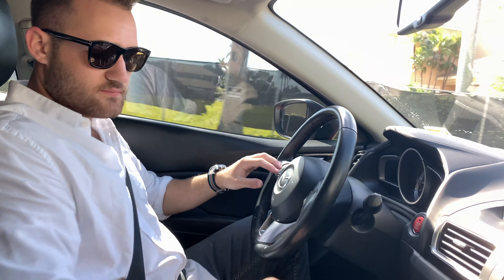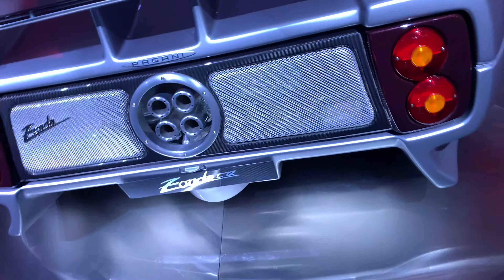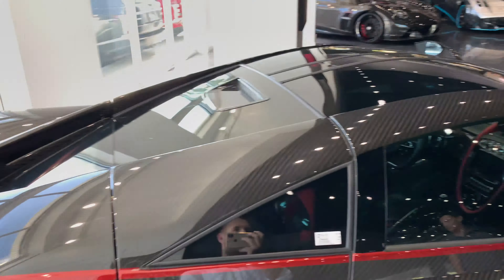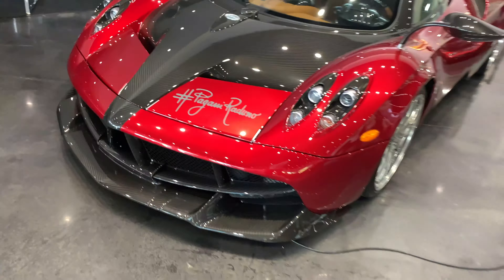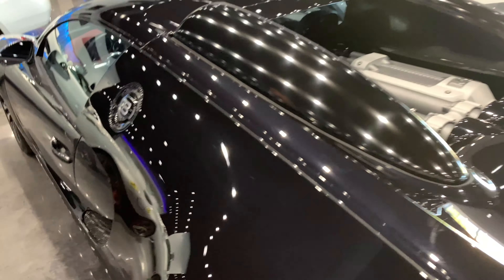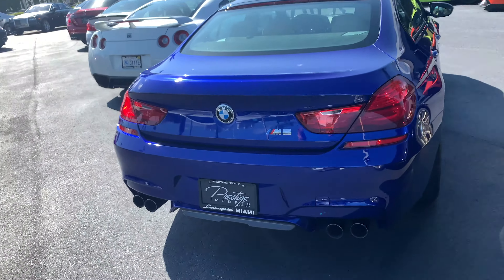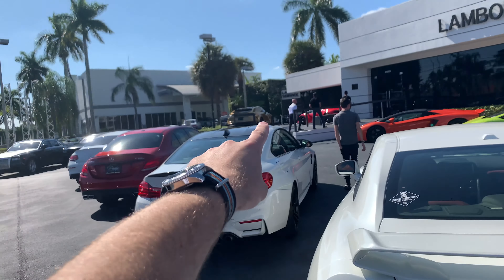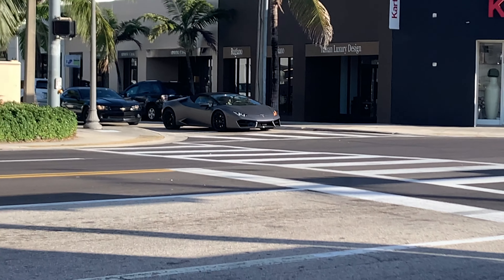A Fun Day in Miami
In this video my friend Benjy and I go to Miami to explore. We go to prestige imports which is heaven for car enthusiasts. Then we go to the Miami design district which is basiclly a Rodeo Drive in Miami.